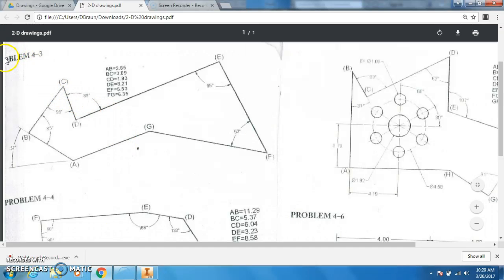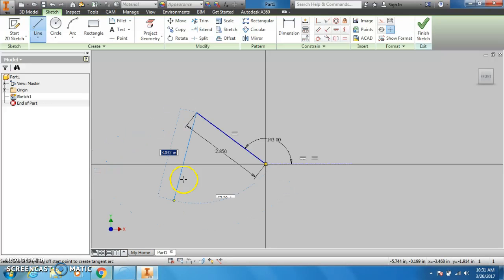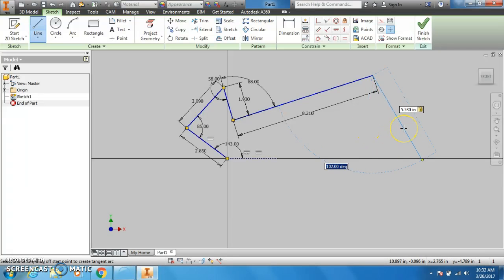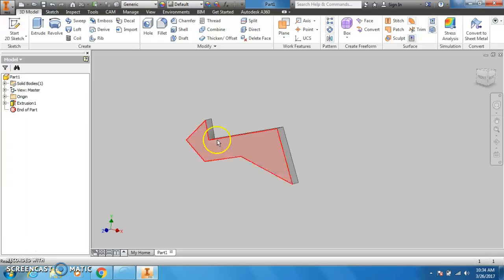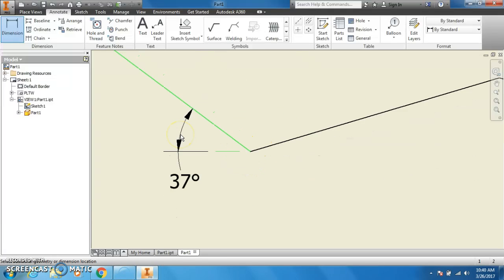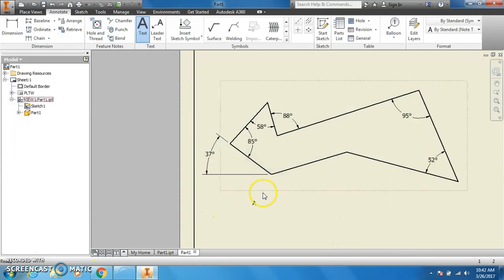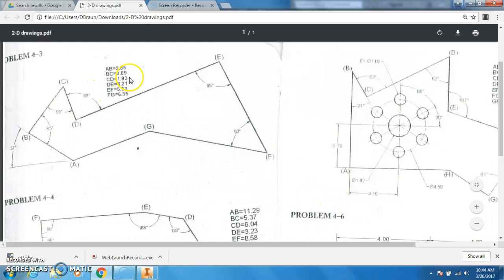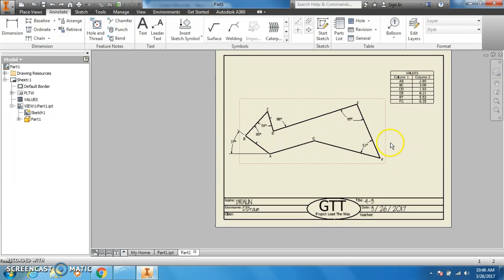4-3 ipt and idw